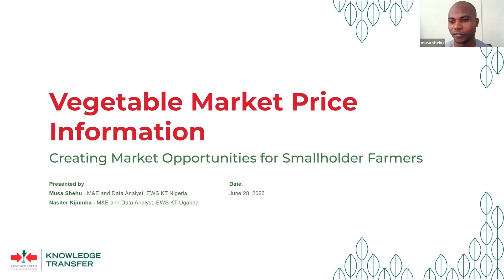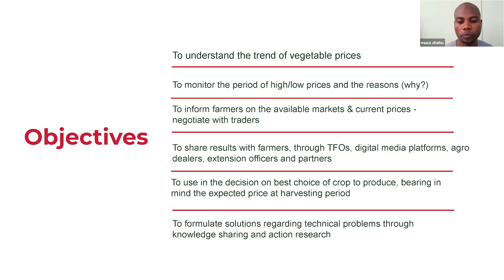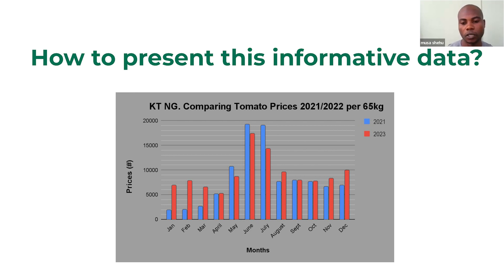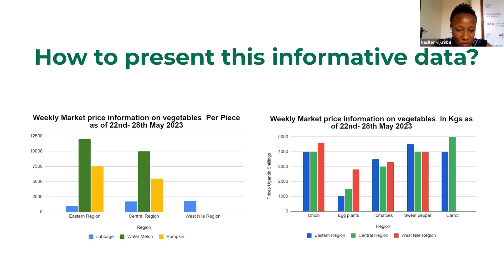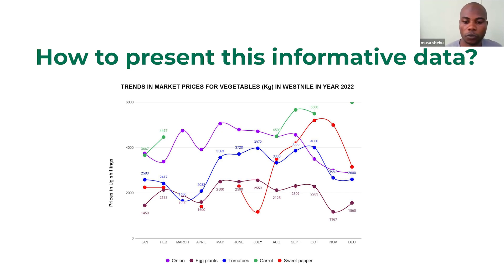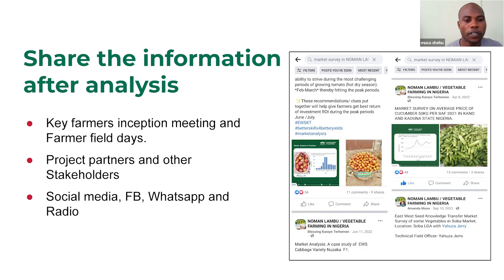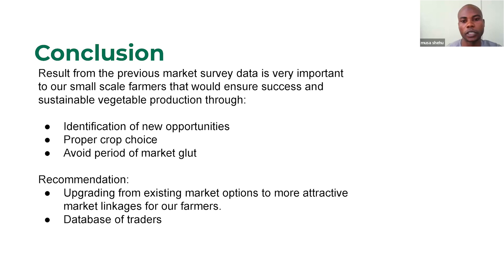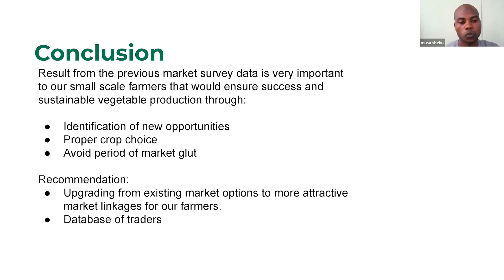Around the VegTable Season 2 - Episode 5: Vegetable Market Price Information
Welcome to 'Around the VegTable' Season 2 Episode 5, where we introduce you to some information about how to make use of vegetable market price and how farmers can benefit from it. Vegetable market price is the average price of different types of vegetables sold in a specific market or region. It can vary depending on the supply and demand, seasonality, quality, and other factors. Knowing the vegetable market price can help farmers plan their production, marketing, and sales strategies.
I hope you found this video helpful and informative.